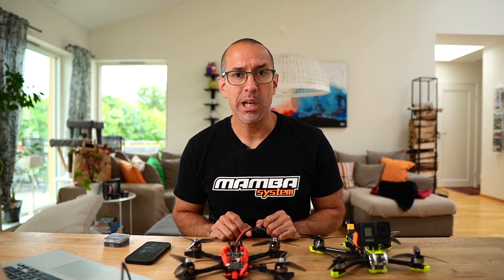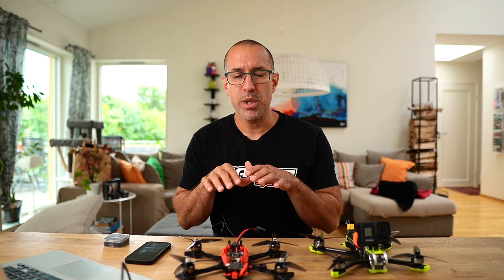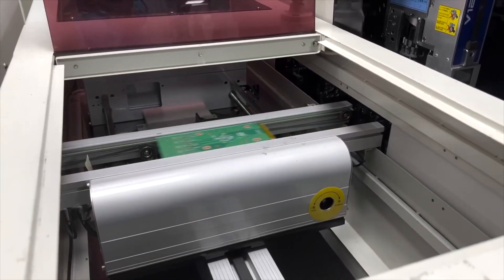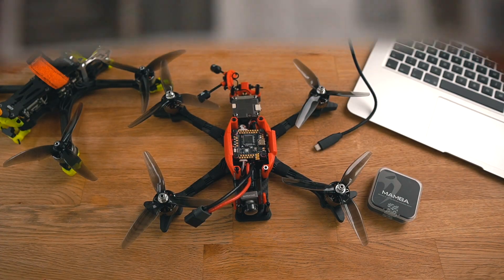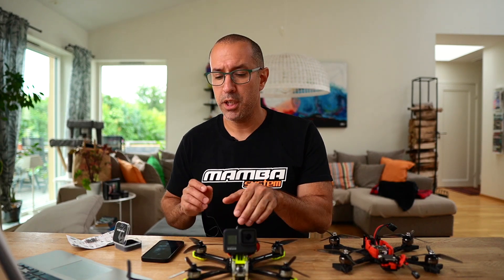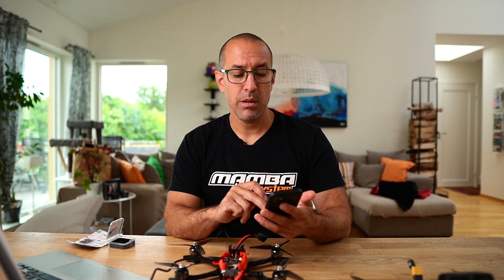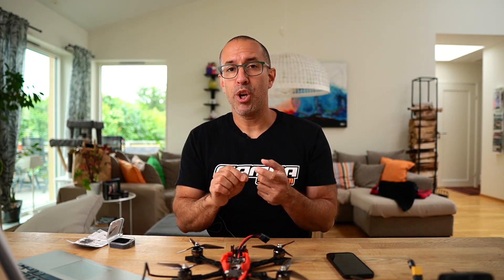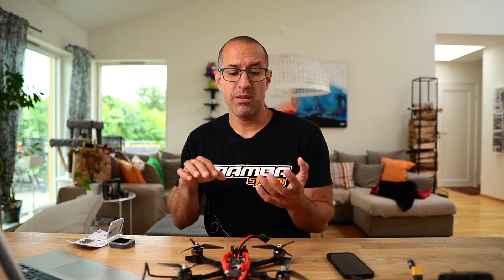Fixing Speedybee App Problems for Diatone MK4 F722 App FC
The Speedybee app is very convenient to configure your FPV drones on the field, and leave your computer at home. But there's little information about troubleshooting the different FC with WiFi connectivity in the market .

This video tried to gives some information about the Mamba F722 MK4 and how to connect it to the Speedybee app.